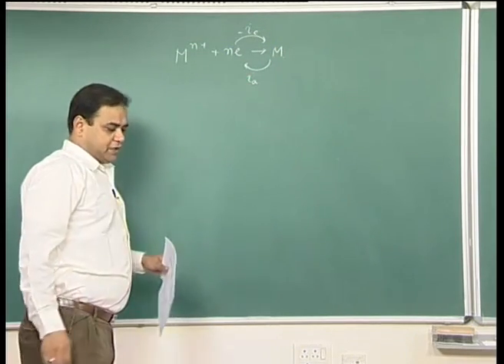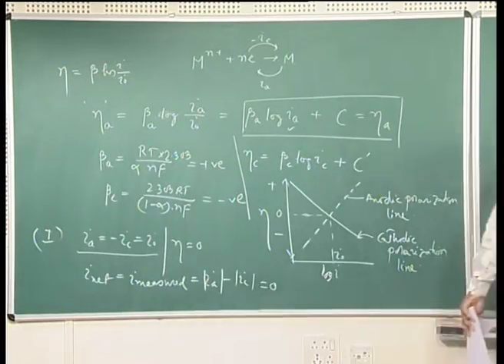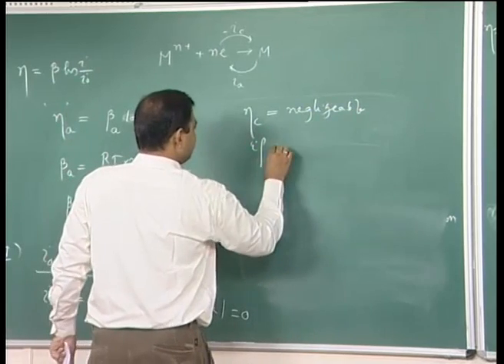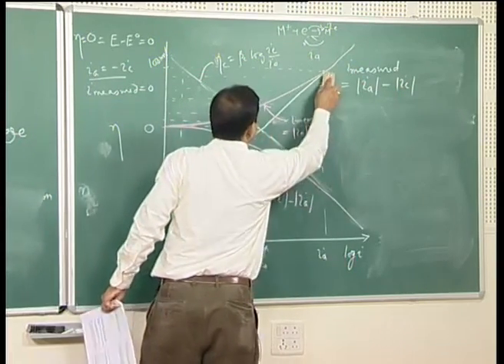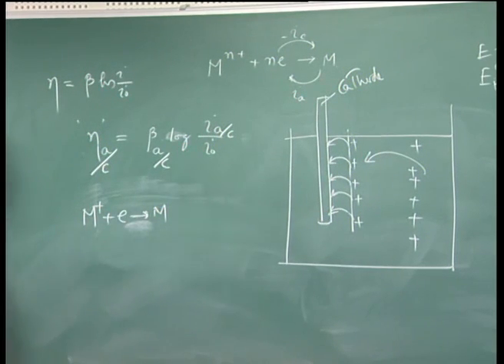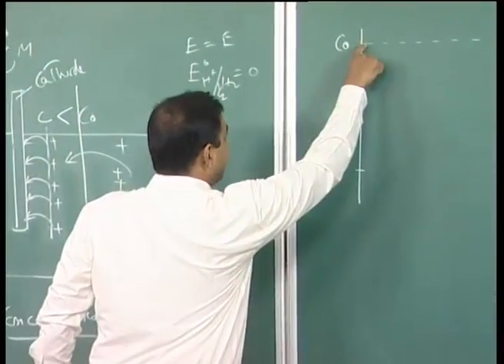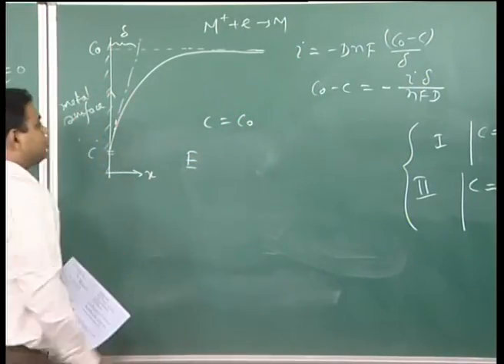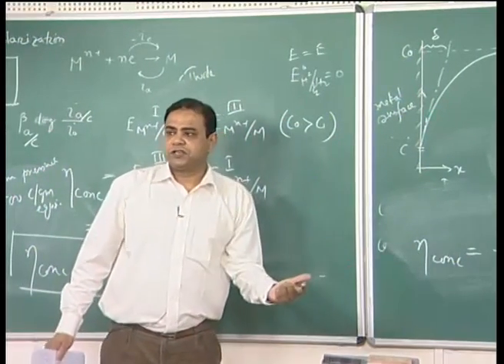Mod-01 Lec-13 Activation Polarization, Concentration Polarization